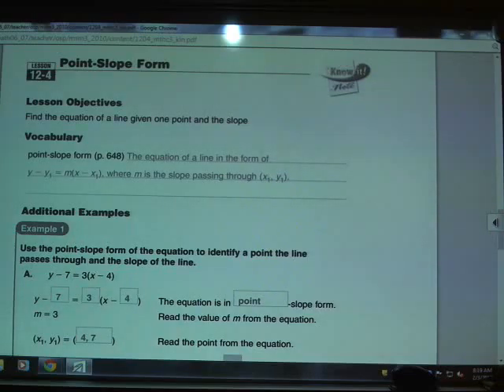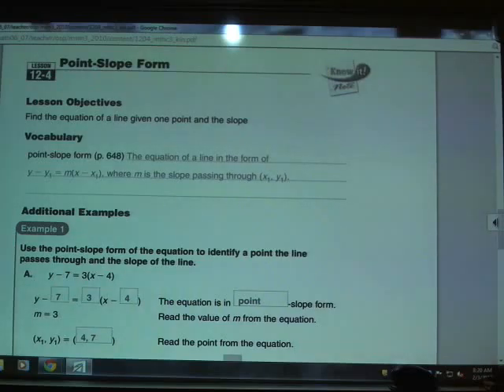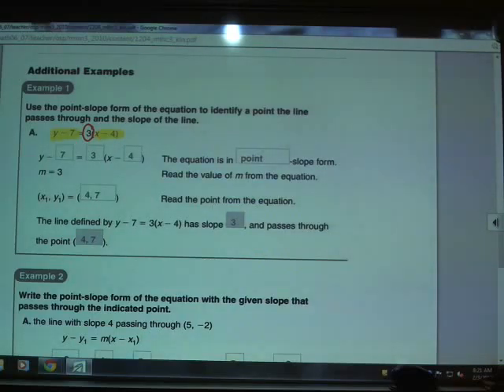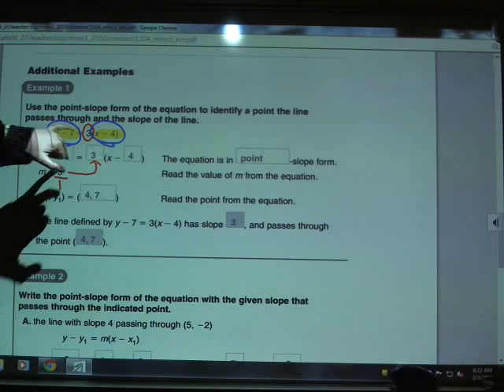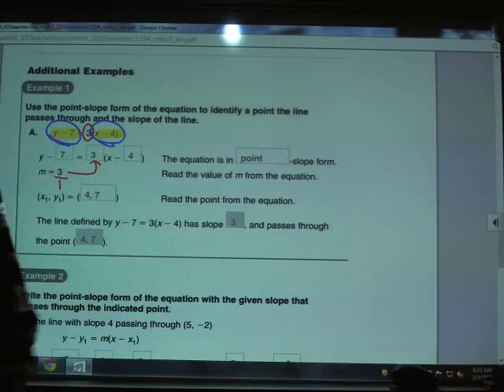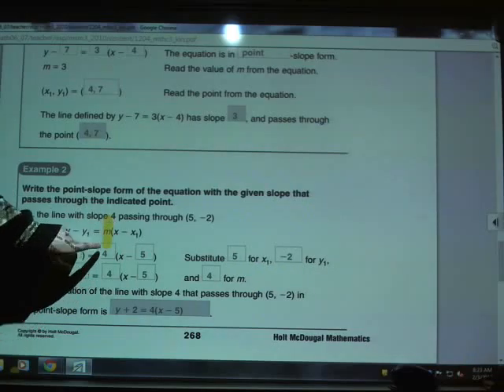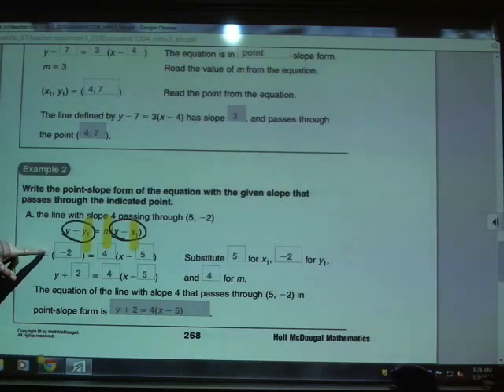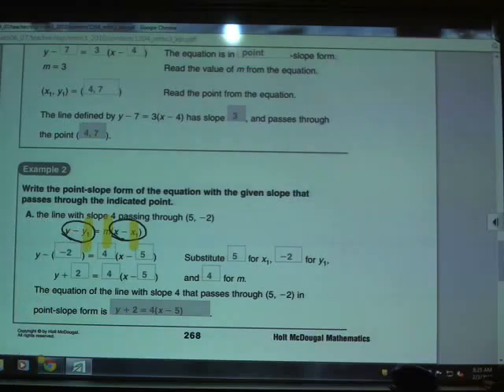Notes - Eighth Grade - Chapter 12 Section 4 Part A